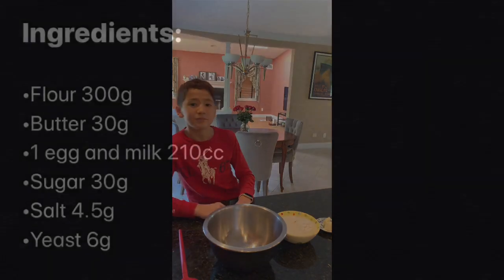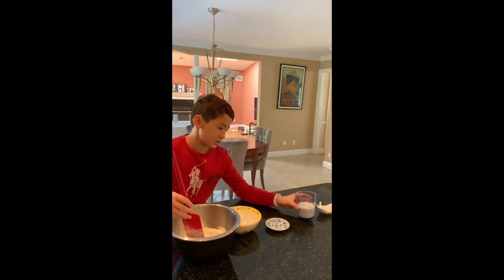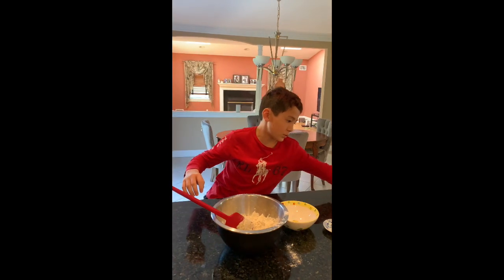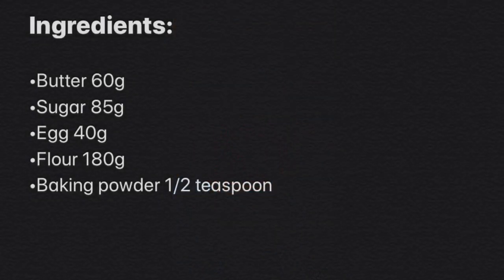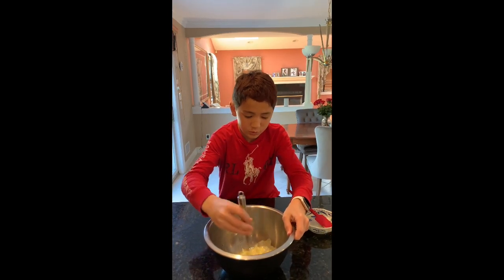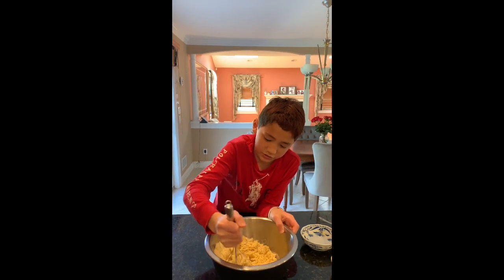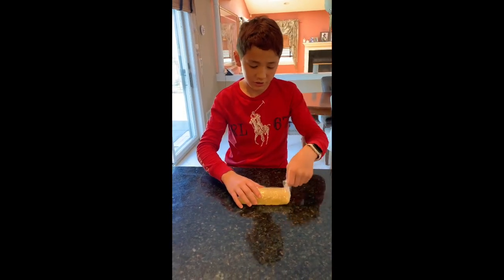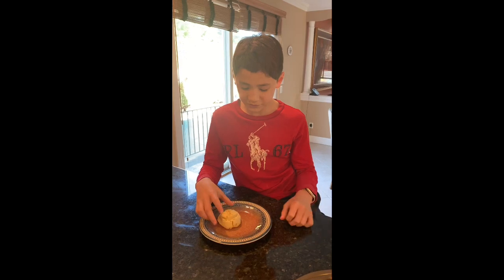How to make Melon bread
This video will show you each step on how to make Melon bread